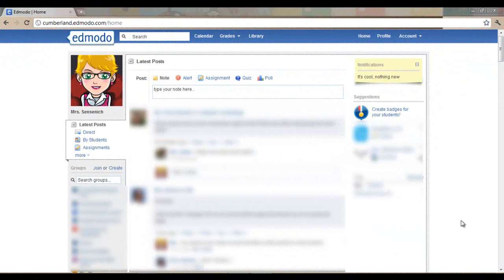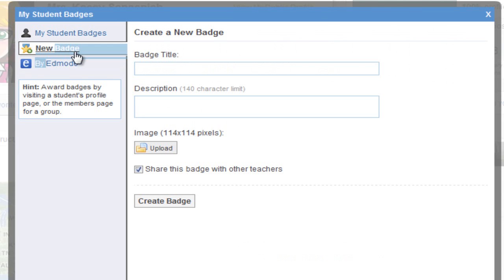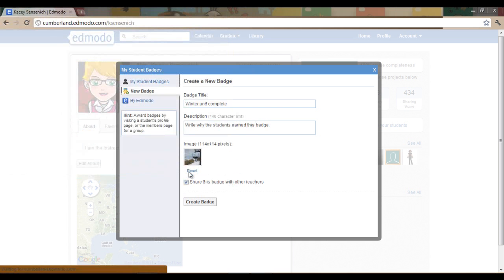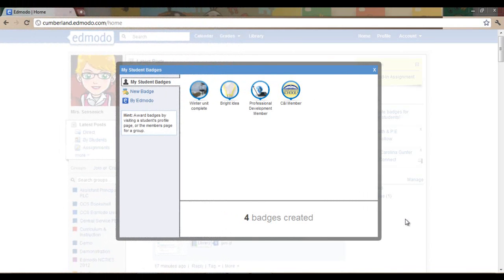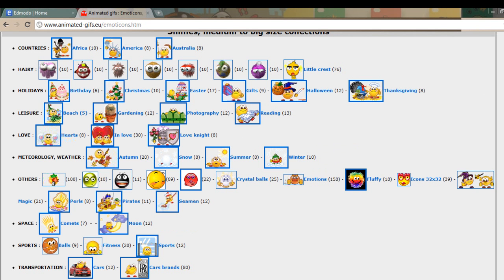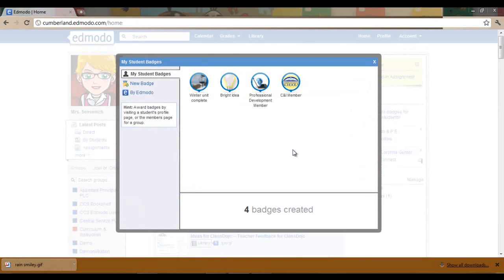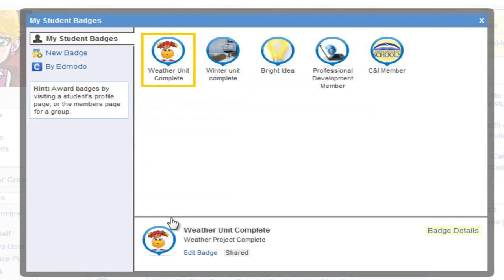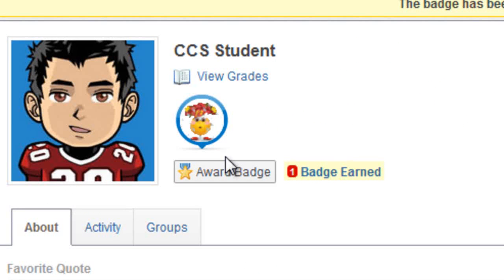Create a Badge in Edmodo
Learn how to create badges to use in Edmodo with your students.